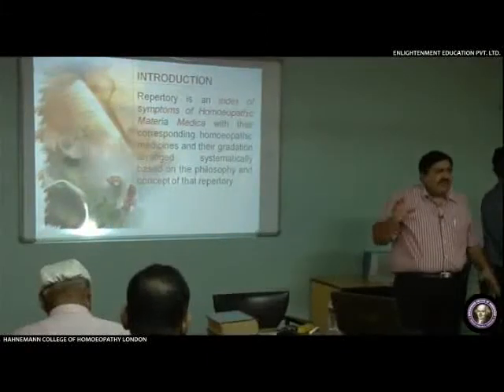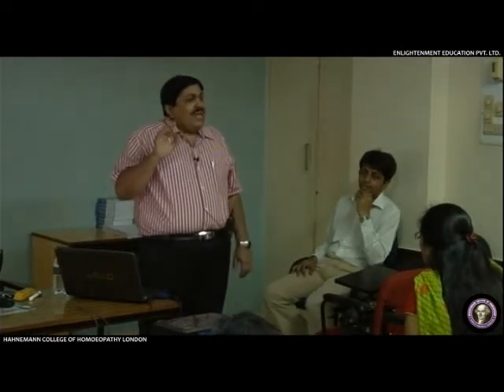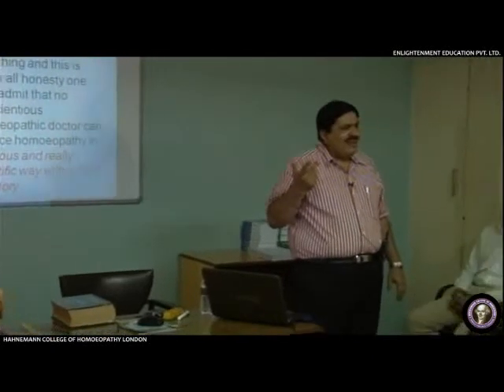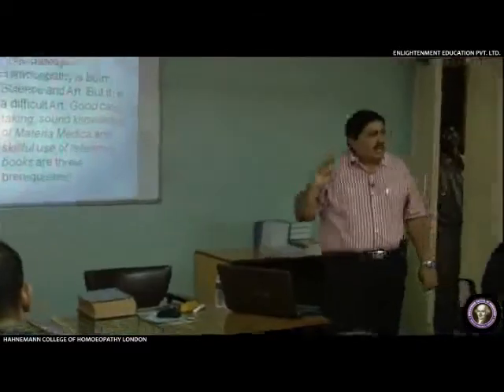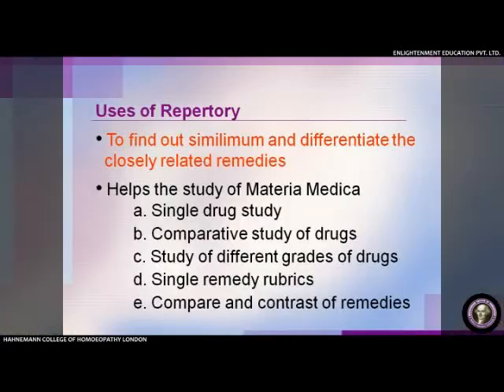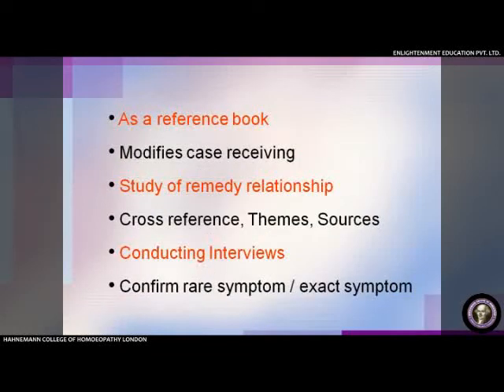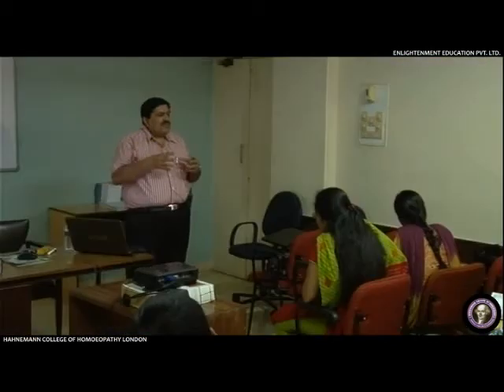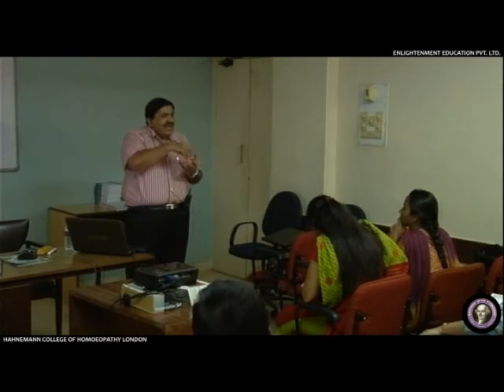Lecture by Dr. Jawahar Shah on the topic "Utility of Phatak Repertory"